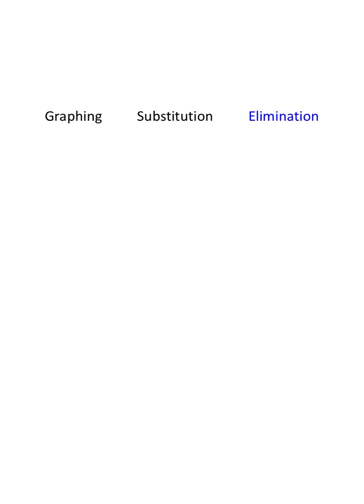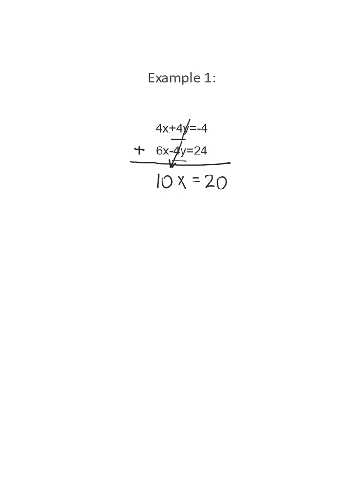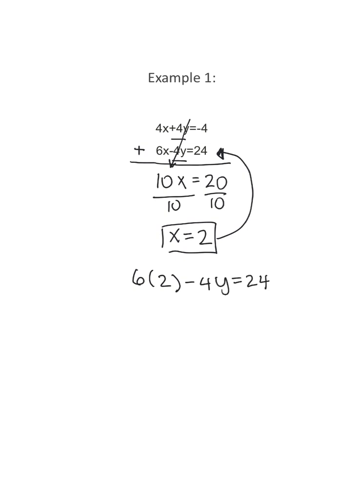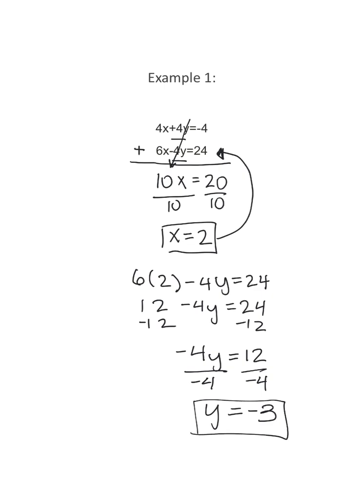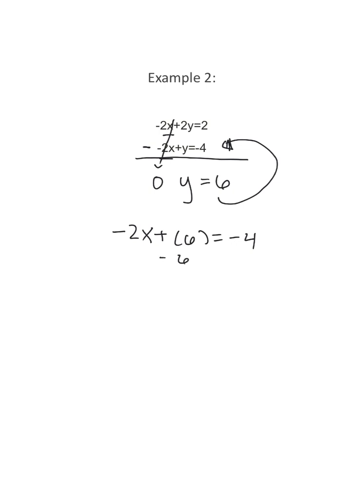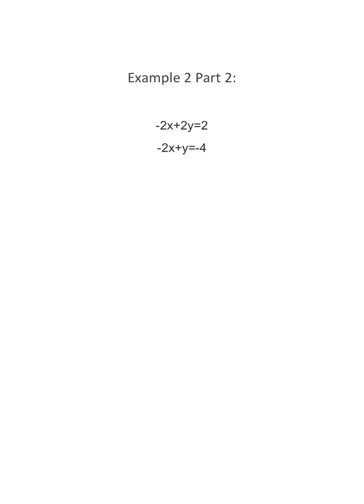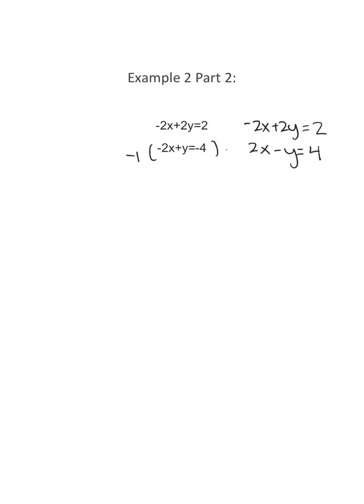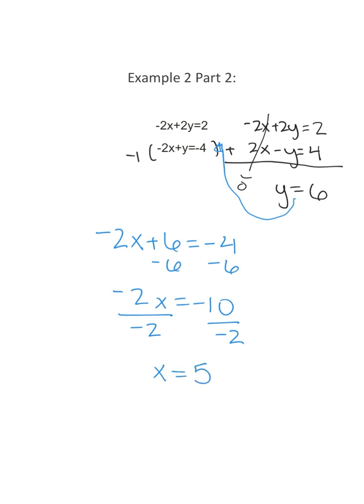Solving Systems of Equations using Elimination Method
This video explains how to use the elimination method for solving systems equations using addition and subtraction.  It provides 2 examples. The third  example explains how you can solve the second example in a different way.